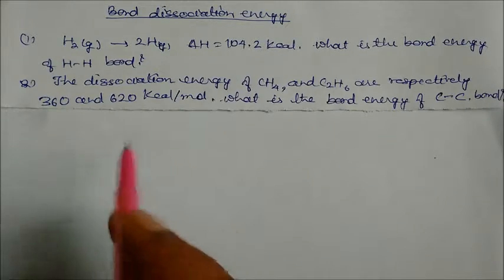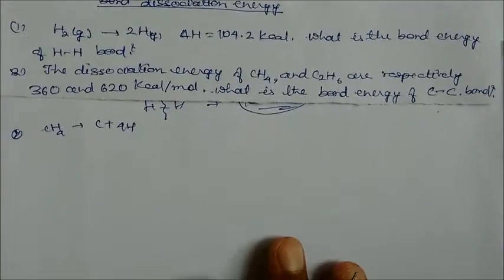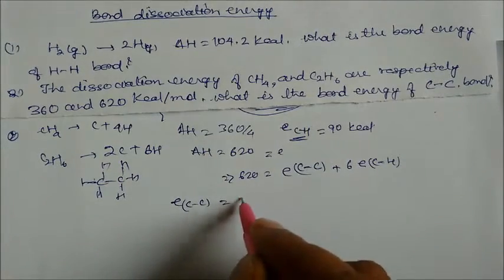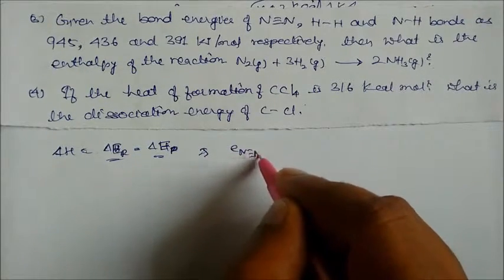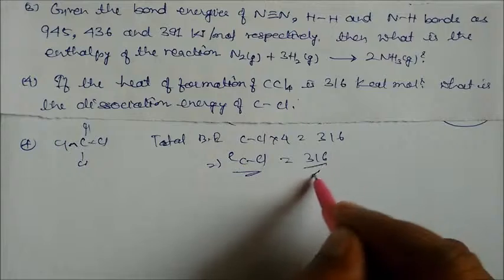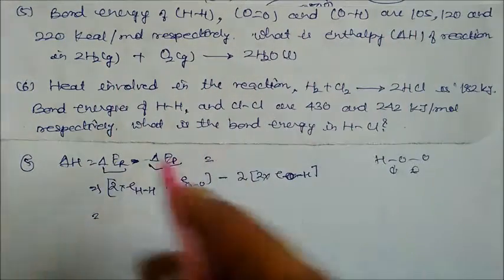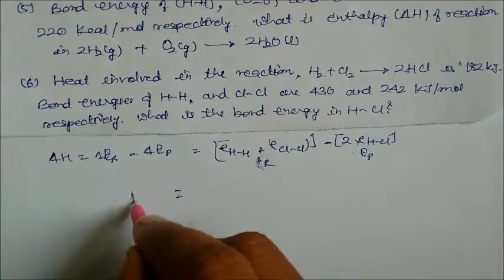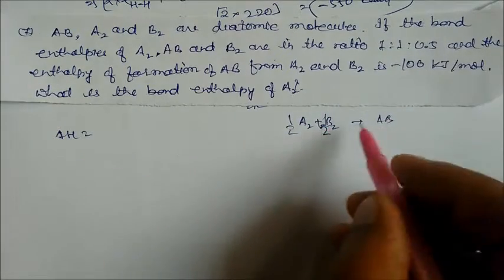Bond Dissociation Energy 1 Solved Numericals